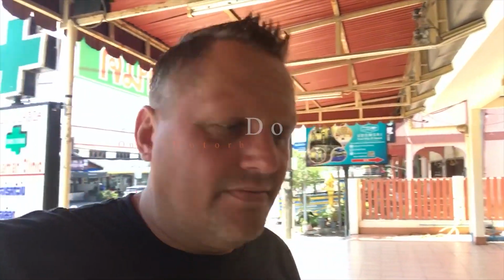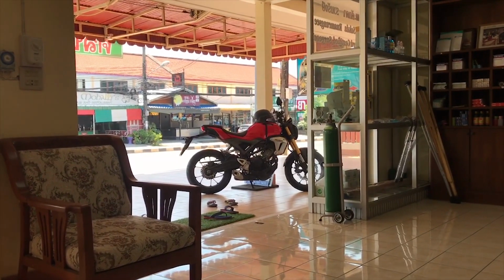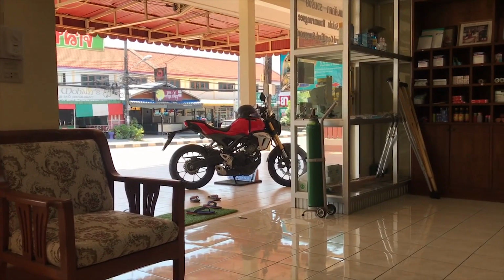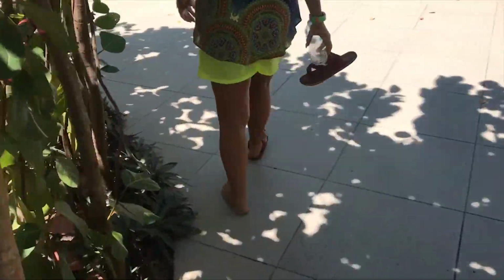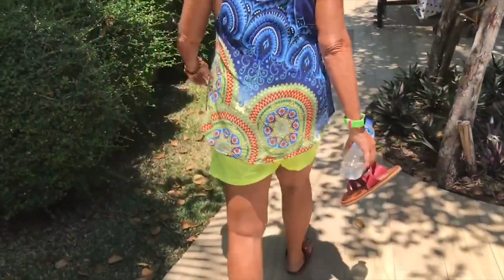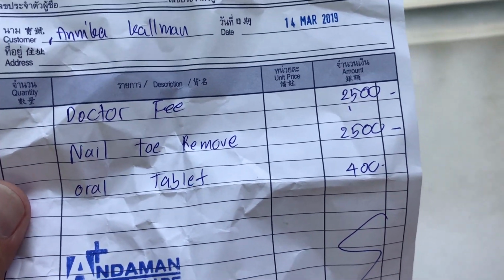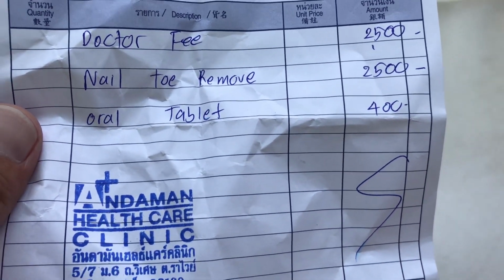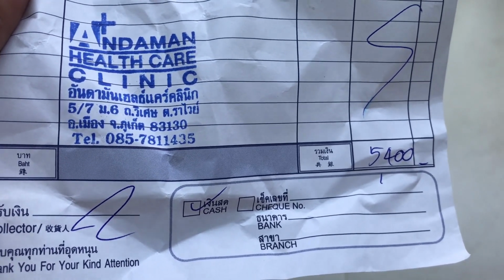I NEED Surgery - blue toe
One broken toe needs some mending - no blood :)
Be sure to follow our journey with ups and I am sure some downs - but the biggest win already is that we are in control of our own life and what we want to spend our time on.

We left Sweden to try out Thailand and the rest of the world out to see what something else than 9 to 5 life looks like.

Still the Best Coffeshop in Rawai (20 bath for icecoffee or iceThai tea)  (does not show on google maps but it's there at least for now - it's Thailand :) :